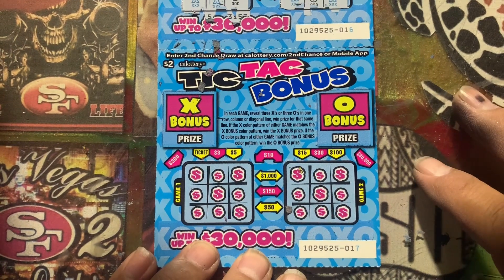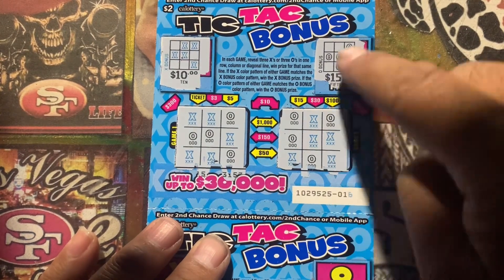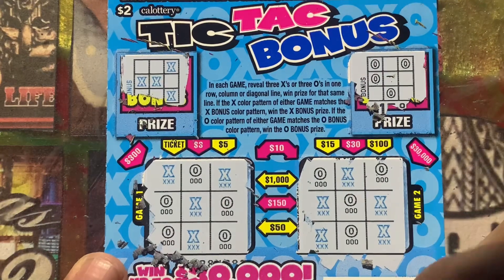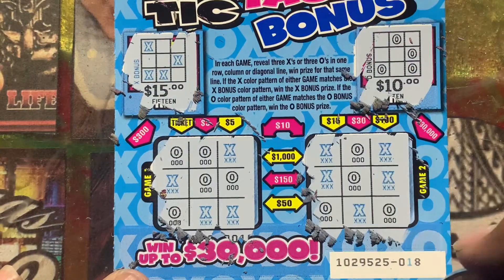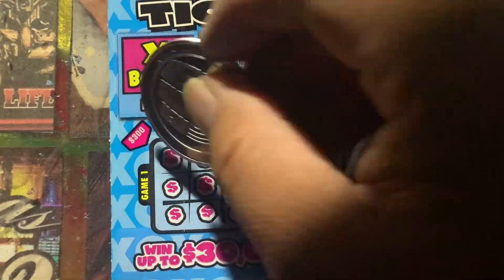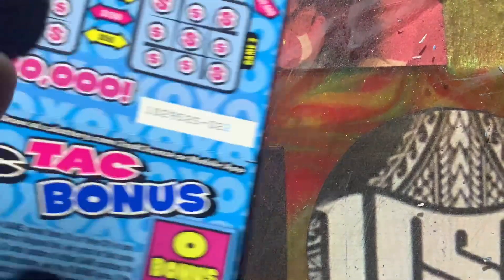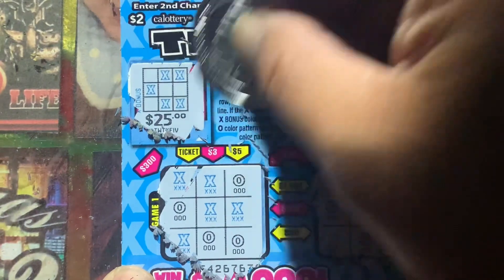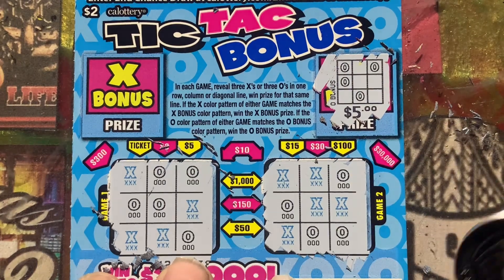CA LOTTERY 💥 10X $2 TIC TAC BONUS 💥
GREAT PEOPLE 💥GREAT CHANNEL 💥GREAT SUPPORTERS 🤙 ALOHA 🤙